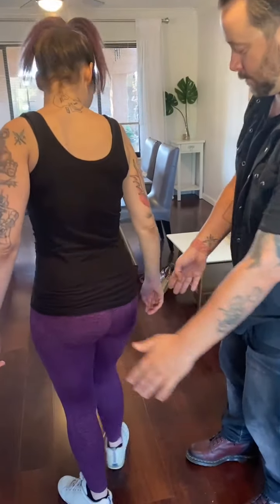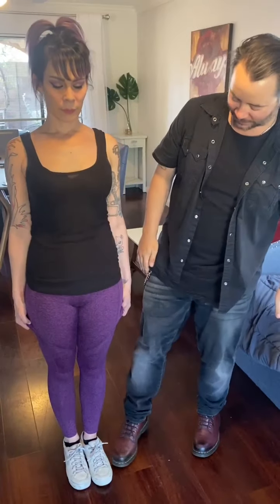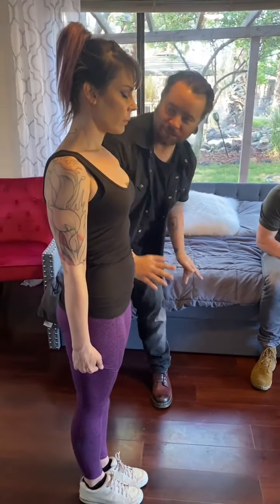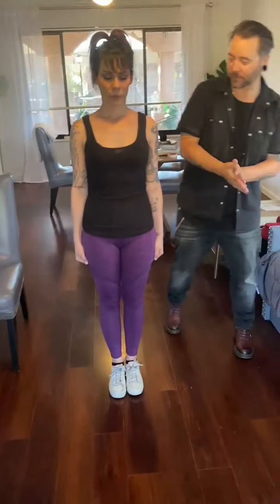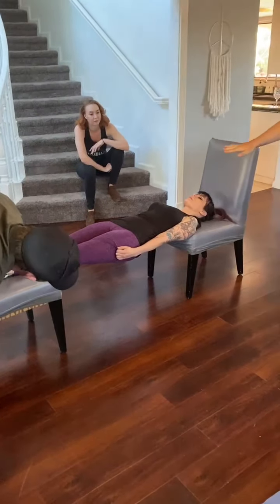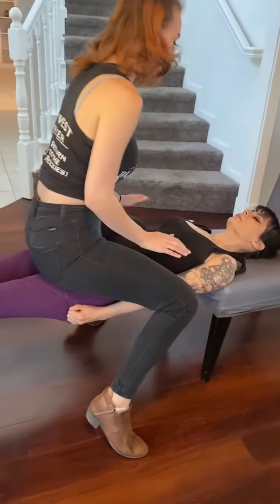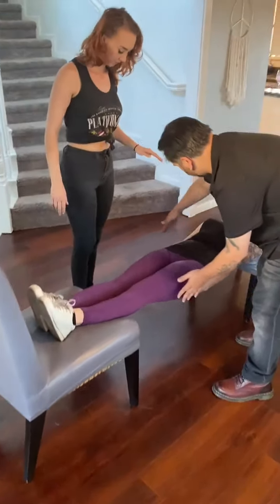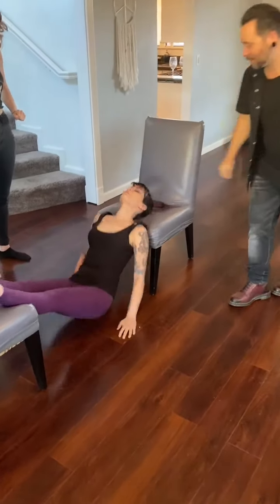Rick Lax HE MAKES HIS GIRLFRIEND DO SOMETHING UNBELIEVABLE